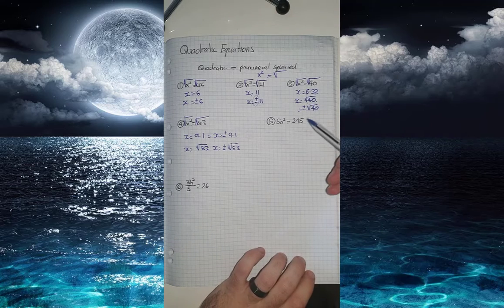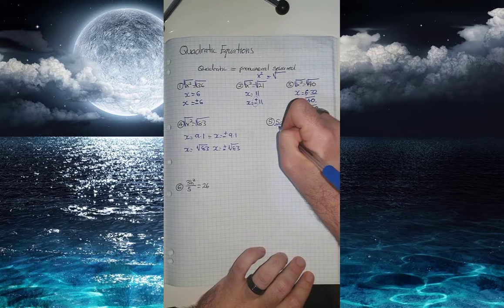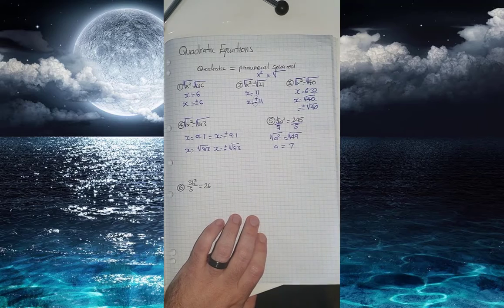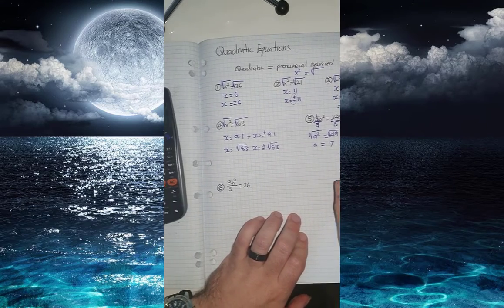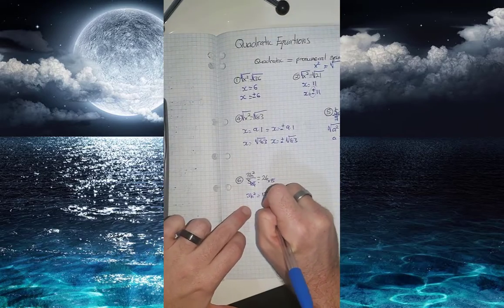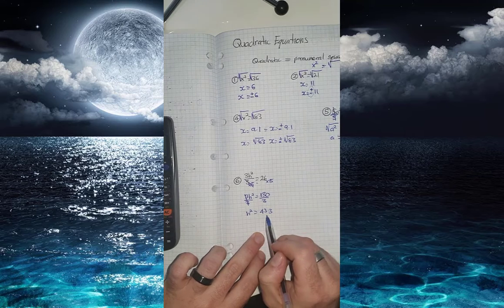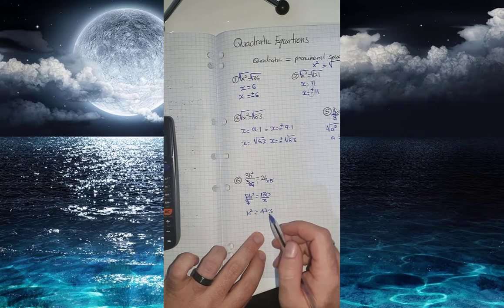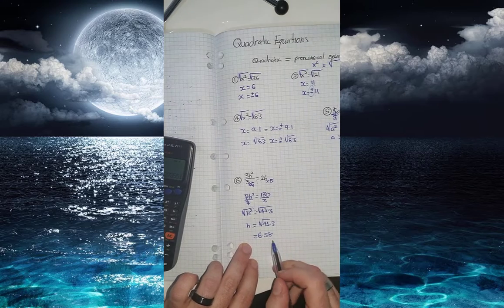Quadratic equations harder